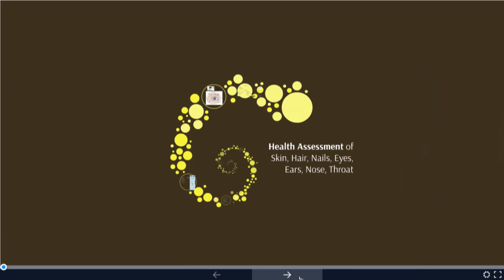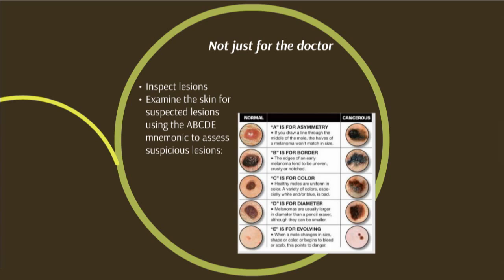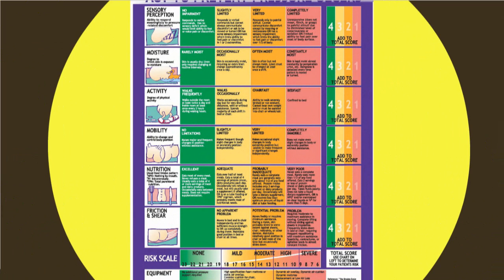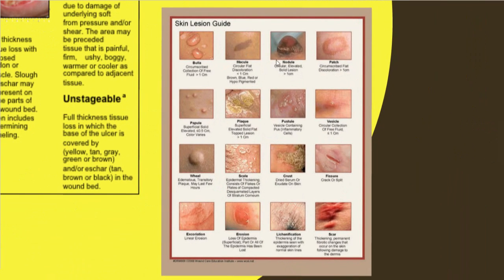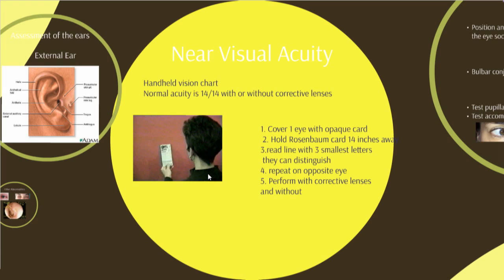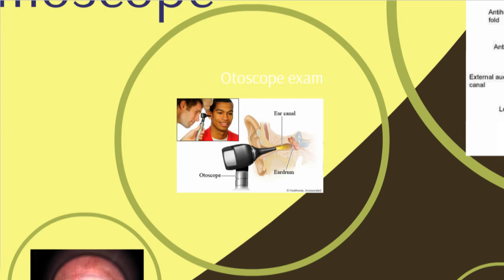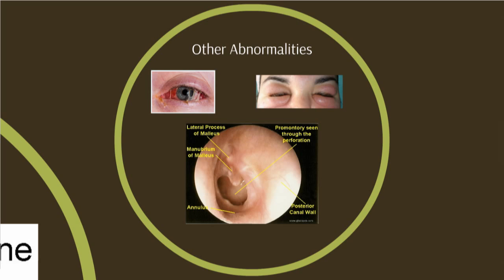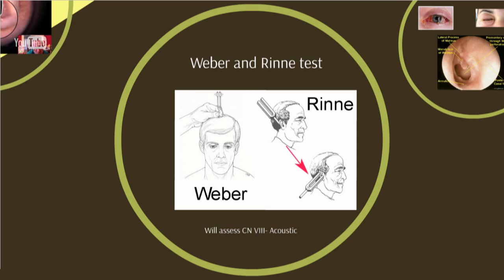Unit 3 skin, hair, and nails , EENT